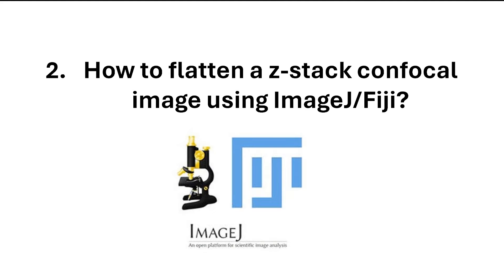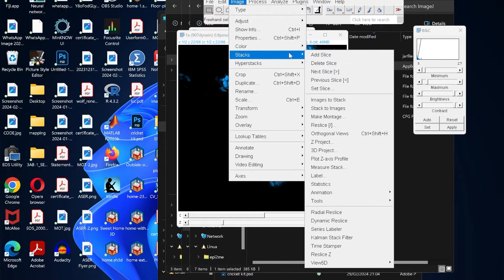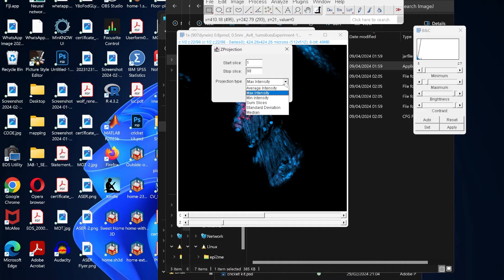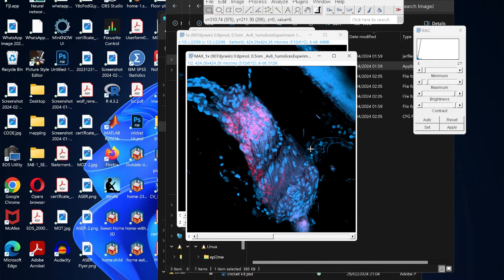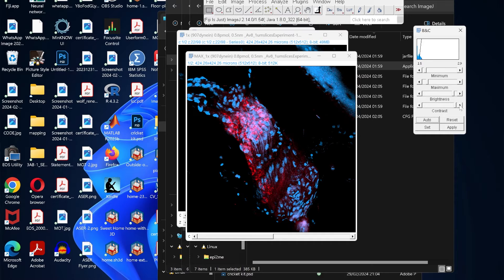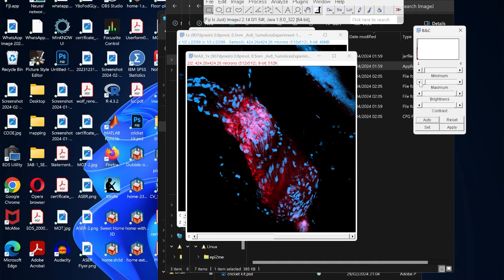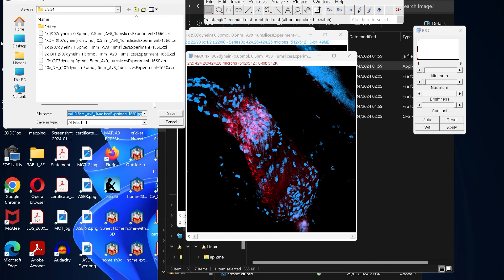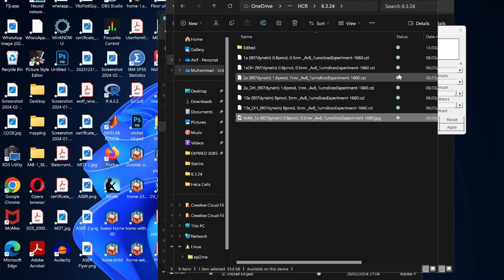Part-2: How to flatten a z-stack confocal image using ImageJ/Fiji?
This is the second of the series of videos on confocal image processing using ImageJ/Fiji:
1.How to open/read confocal z-stack file .czi format with ImageJ/Fiji?
2. How to flatten a z-stack confocal image using ImageJ/Fiji?
3. How to make 3D video from z-stack confocal image using ImageJ/Fiji?
4. How to split confocal image into individual channels using ImageJ/Fiji?
5. How to merge different channels into single image using ImageJ/Fiji?
6. How to change image channel colours using ImageJ/Fiji?

Please drop a message or your question in the comments section below. Thank you very much.